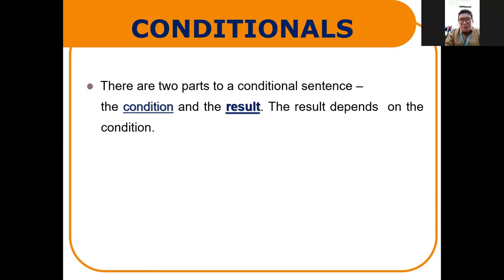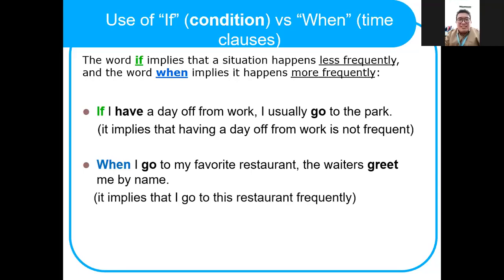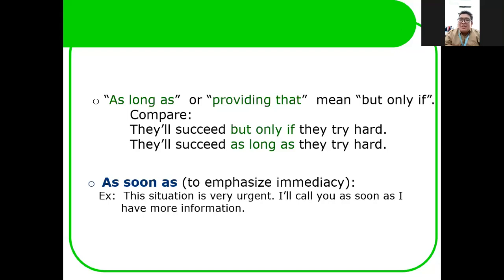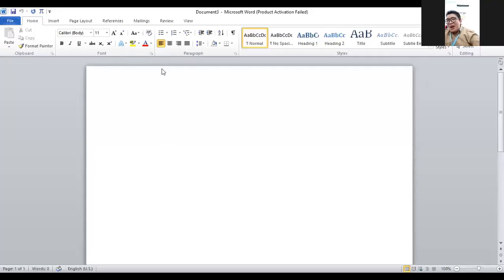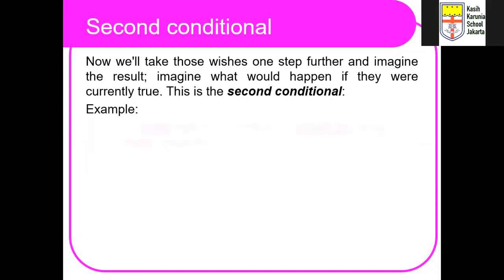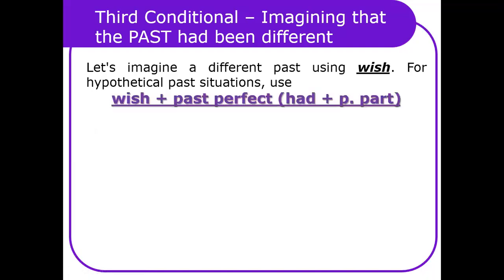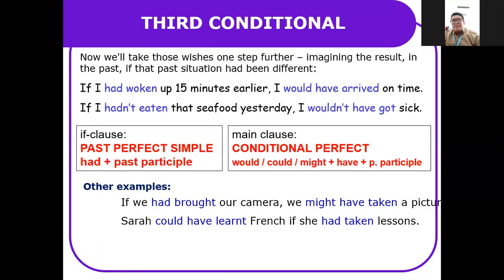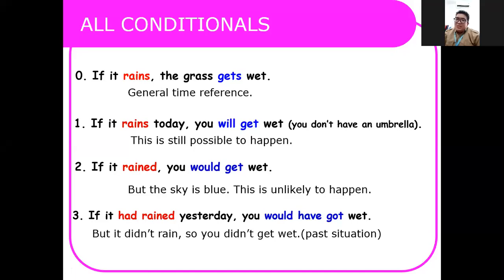Conditional Sentences | 12th Grade | SMA Kasih Karunia Jakarta (KK SHS) | iSL Collective.